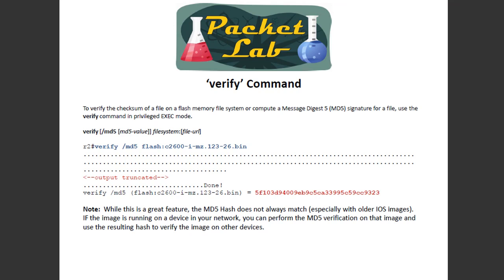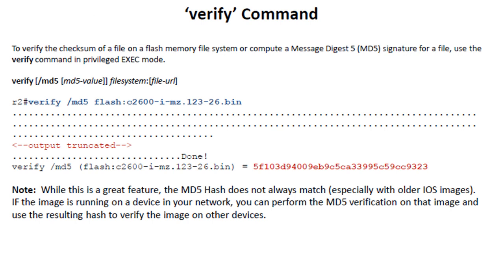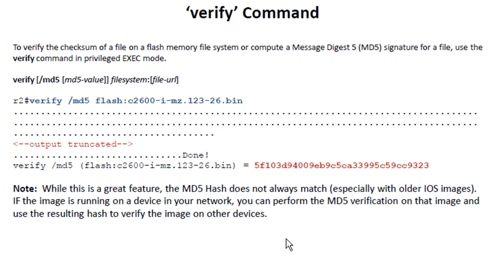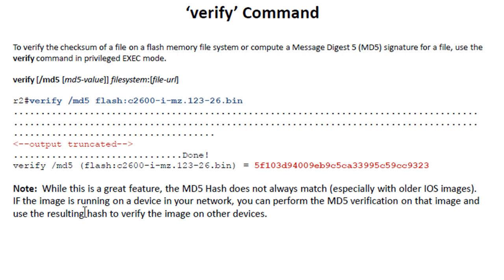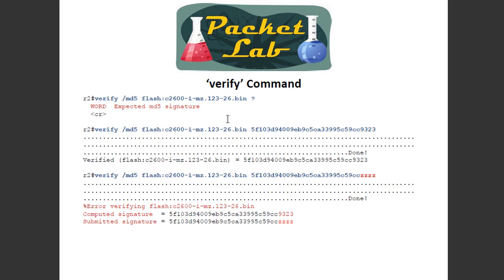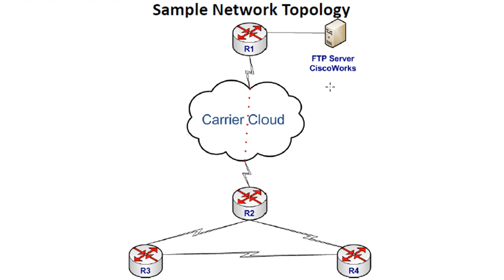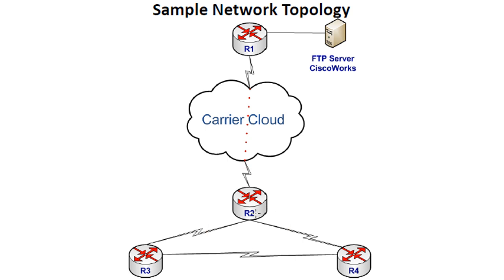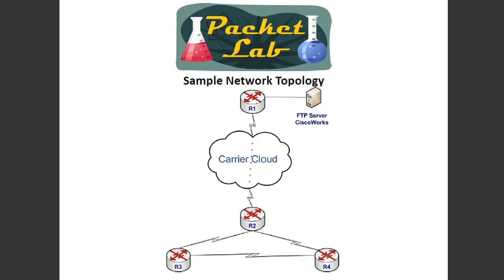Using A Cisco Device As A TFTP Server - Part 2